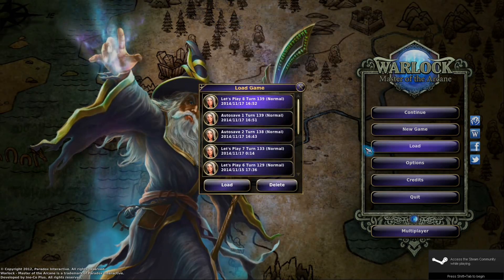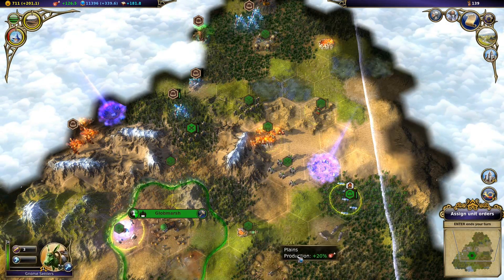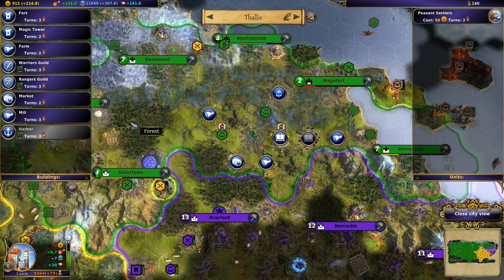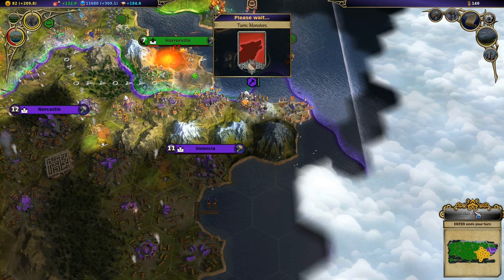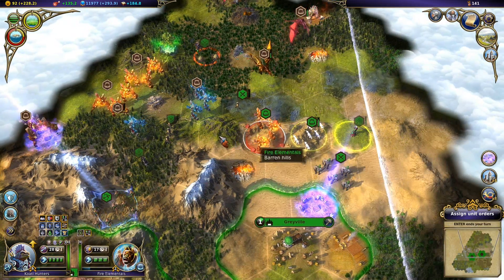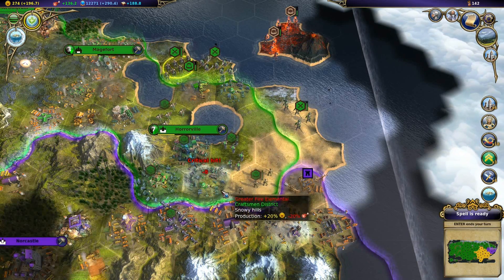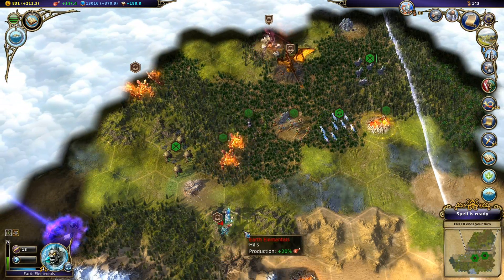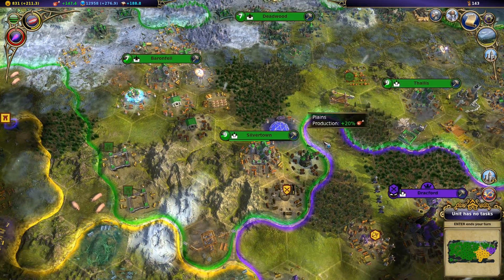Warlock: Master of the Arcane - Episode 20 - Pushing For The Holy Land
I decide on my path to victory and aim to acquire the Holy Lands for victory.

In other news, I lose my Caravel. :(